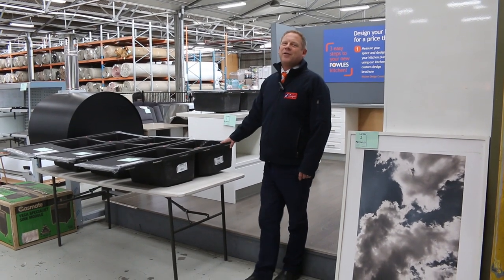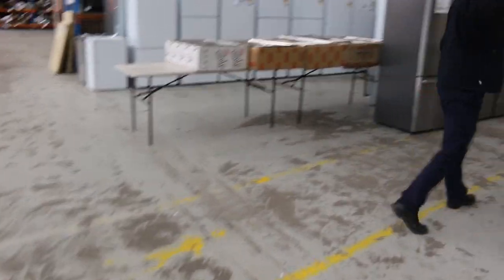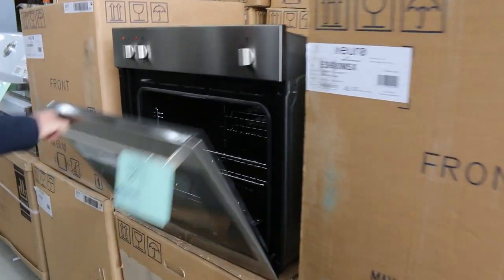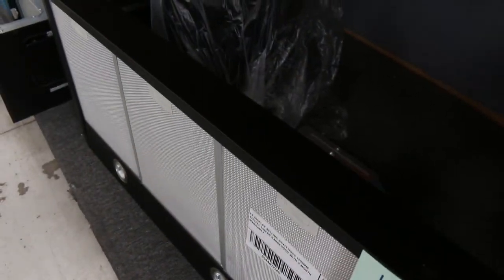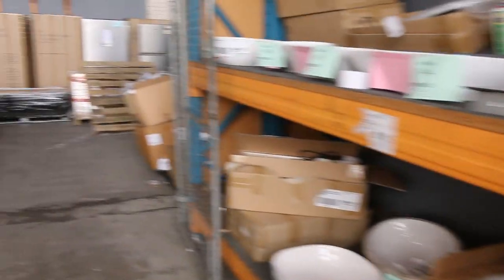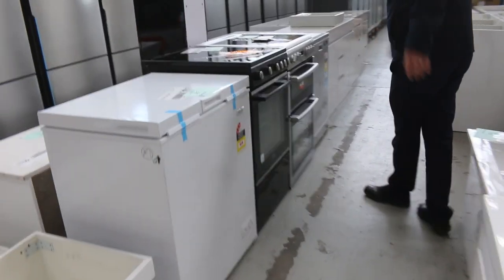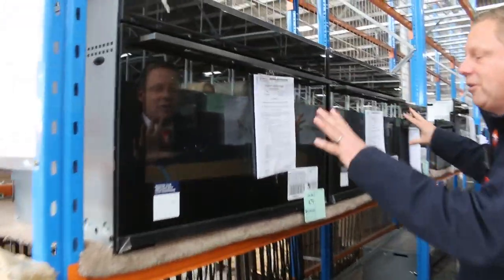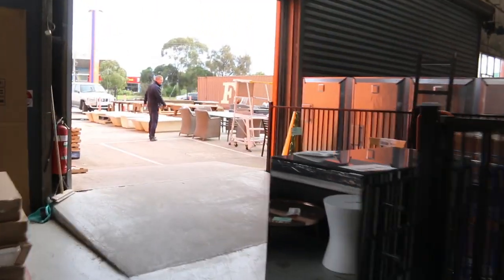Home Renovators Auction 14 April